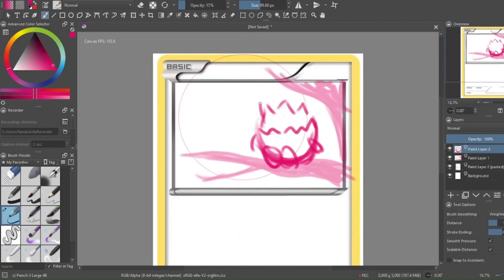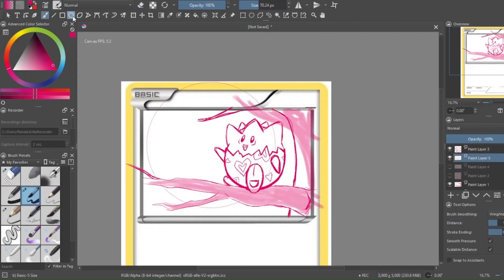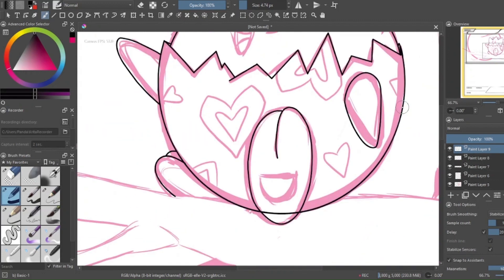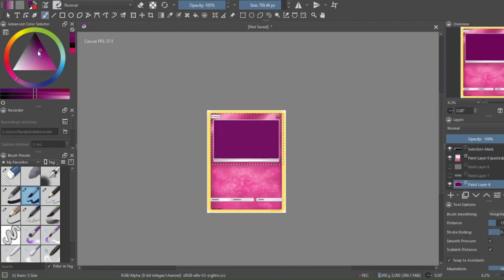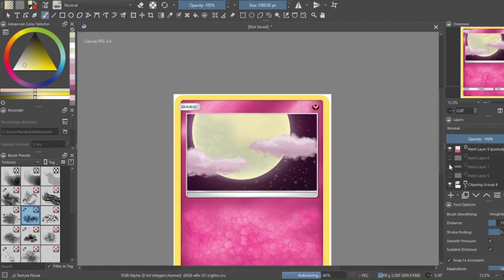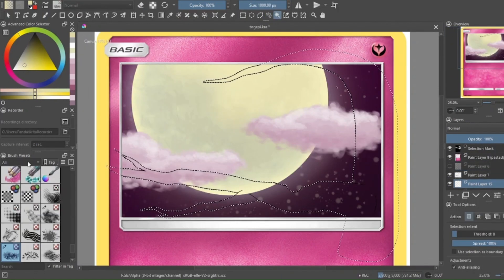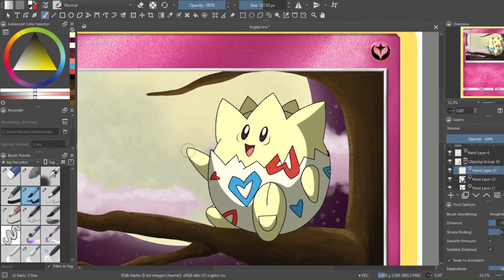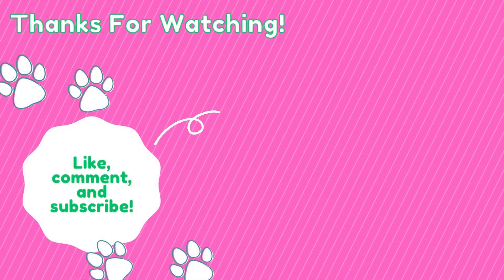Drawing Custom Pokémon Card Art For Christmas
Join me as I doodle out a Togepi for my friend for Christmas!